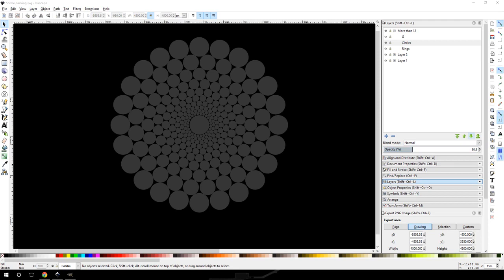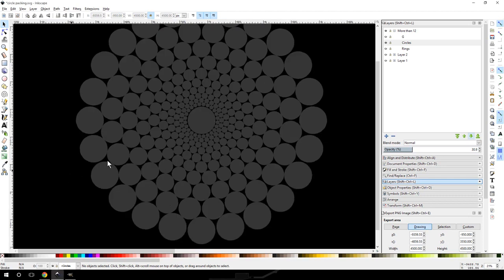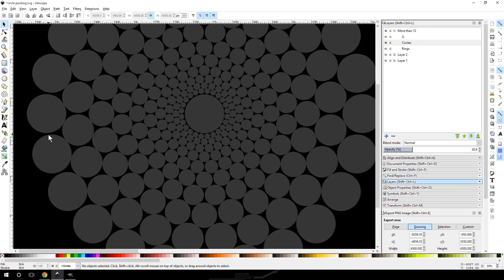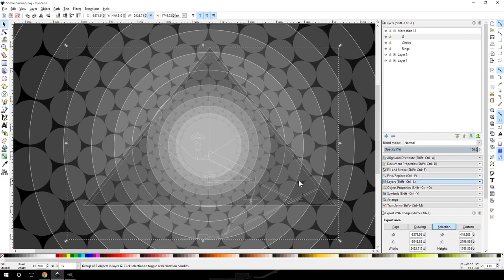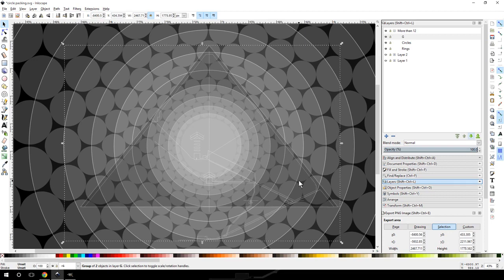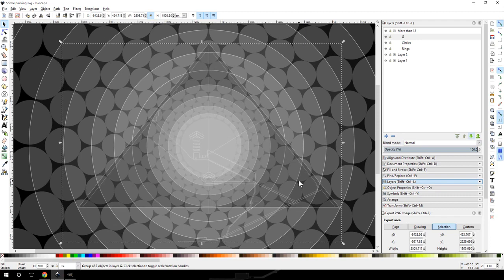Danny Wilten Geometric Qabalah Packing 24 Circles With The Great Pyramid